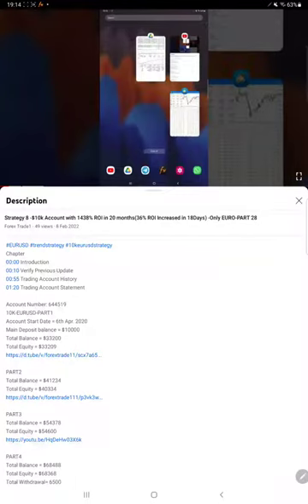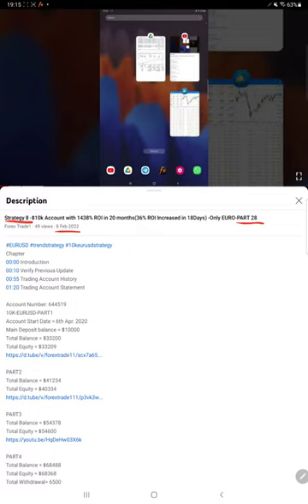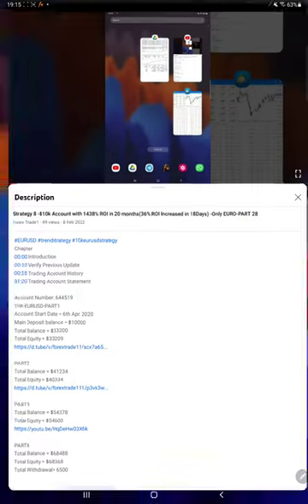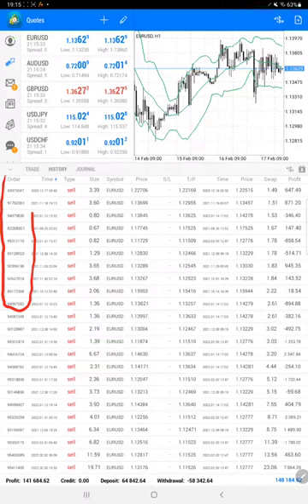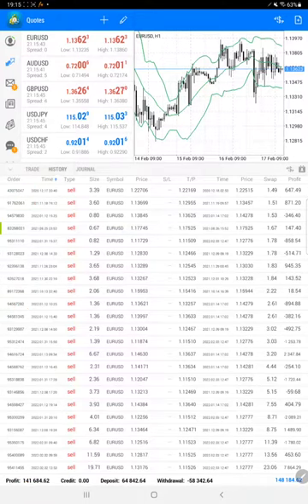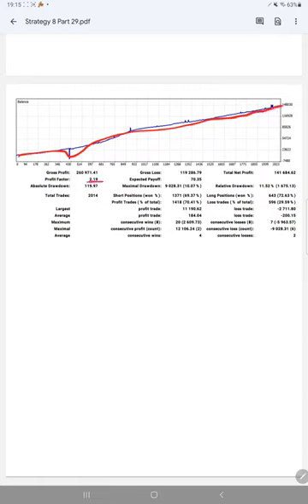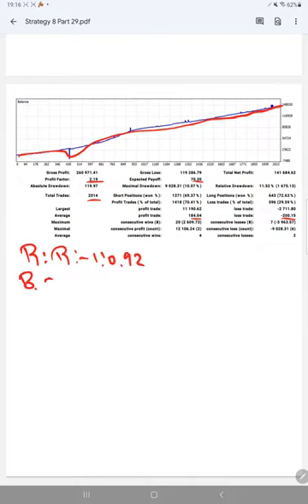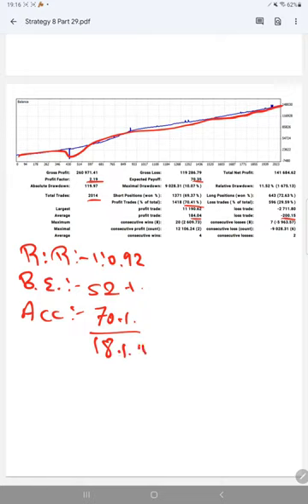Strategy 8 -$10k Account with 1481% ROI in 20 months(43% ROI Increased in 9Days) -Only EURO-PART 29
Chapter
00:00 Introduction
00:10 Verify Previous Update
00:30 Trading Account History
00:55 Trading Account Statement